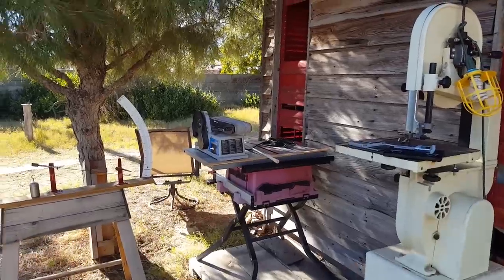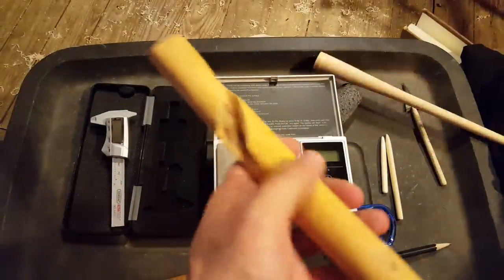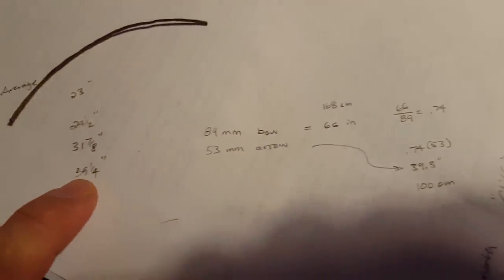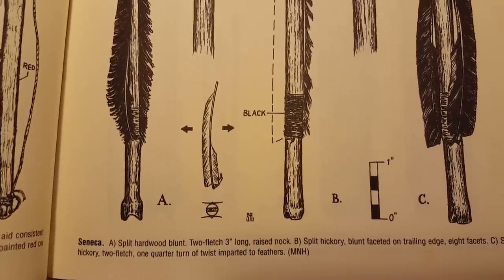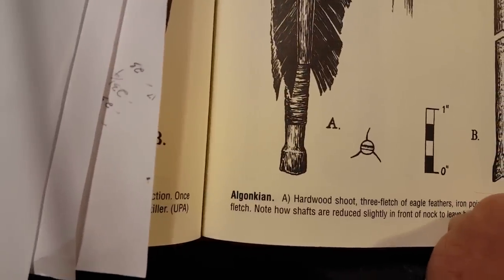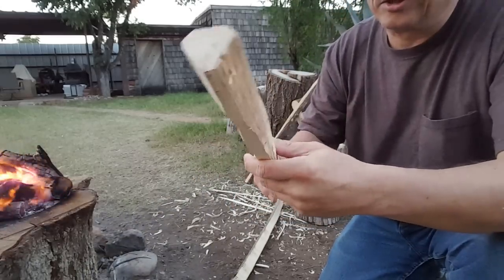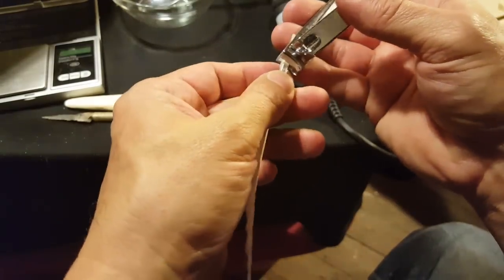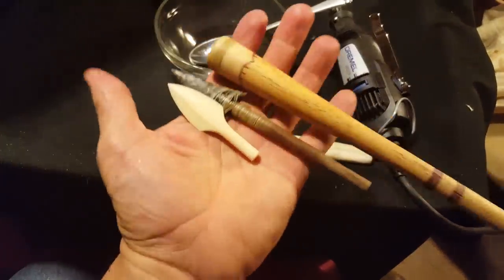530 - Hickory Arrow - Eastern Woodlands Heavy Tip (full version)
This video combines seven earlier videos that are now unlisted. Books: :"Bows, Arrows, & Quivers of the American Frontier" by John Baldwin. "Encyclopedia of Native American Bows, Arrows, & Quivers, Volume 1" by Steve Allely and Jim Hamm.